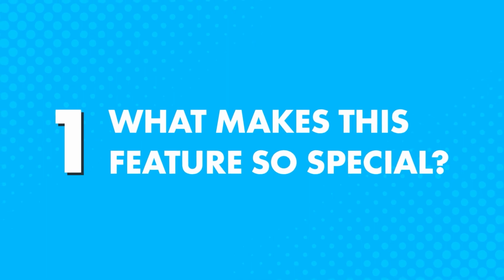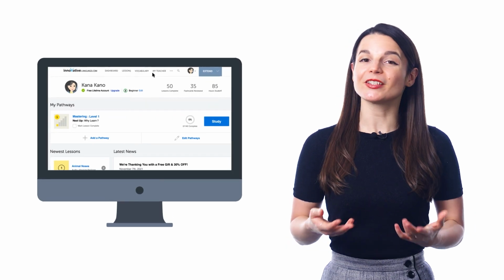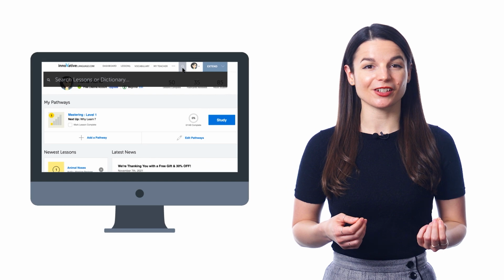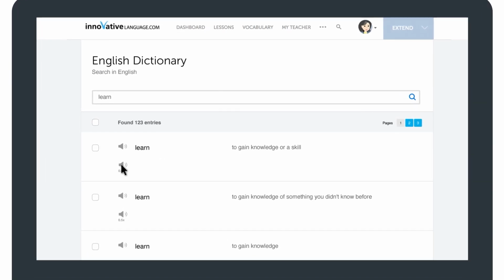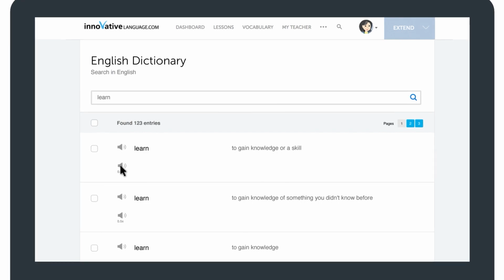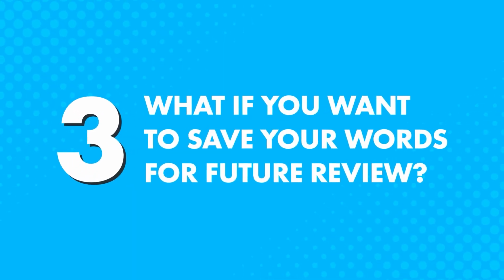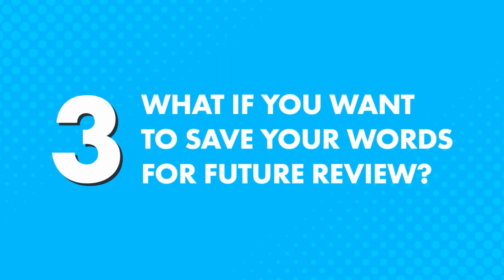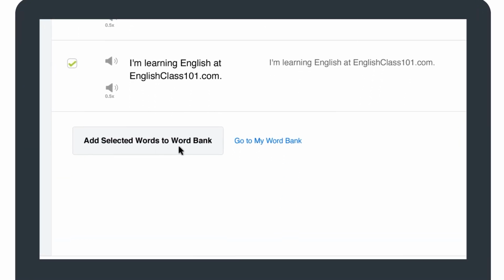How to Boost Your Arabic Vocabulary with the Audio Dictionary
← Click here to sign up and increase your Arabic fluency with the audio dictionary.

Step 3: Start speaking Arabic with the best online resources

In this video you will discover how to use free vocabulary lists to increase your Arabic fluency.

You can immerse yourself in conversations listen to them as much as you want like you would music and start understanding and speaking more of Arabic.

ArabicPod101 is the best place to get started with the Arabic language as you will get on your way to Arabic fluency fast. We provide you with everything you need to maser the language.